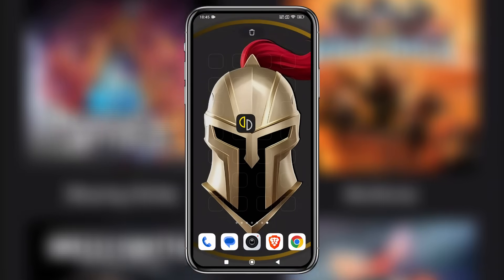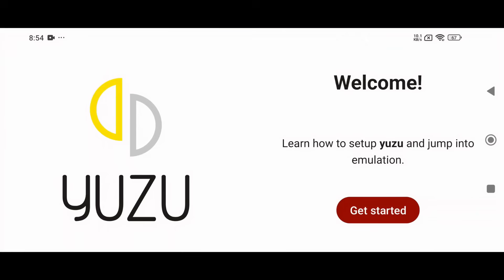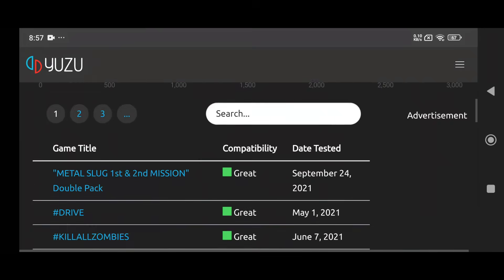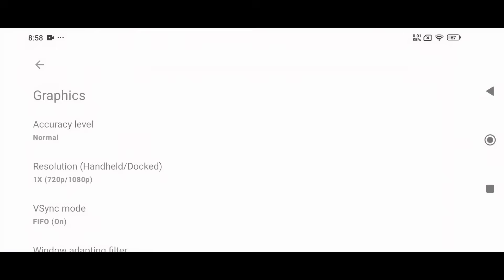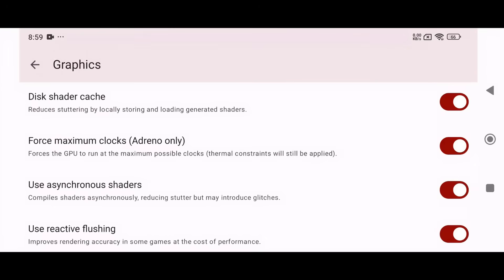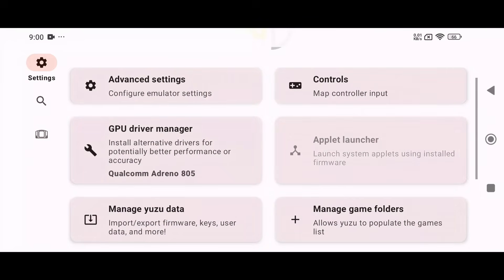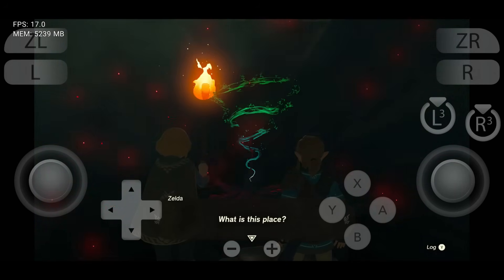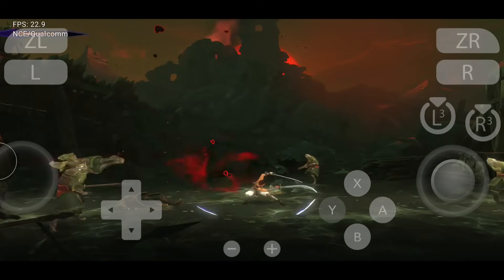How to Set Up Yuzu Emulator on Android 2025 | Still Better Than Any Fork!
Chapters:
00:00 Yuzu Emulator (Intro)
00:40 Yuzu Download & installation?
00:55 Yuzu Setup
01:14 Add Games and Yuzu Game Compatibility
01:57 Yuzu Best Settings
03:50 Install GPU Driver
05:00 Yuzu Gameplay